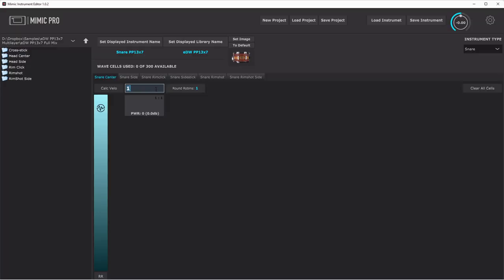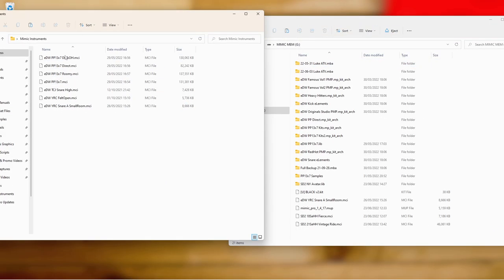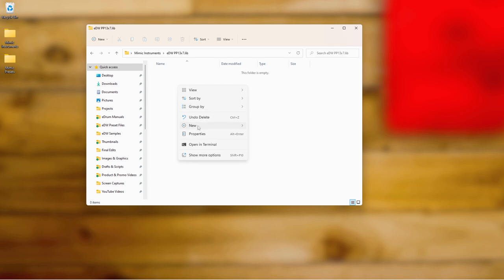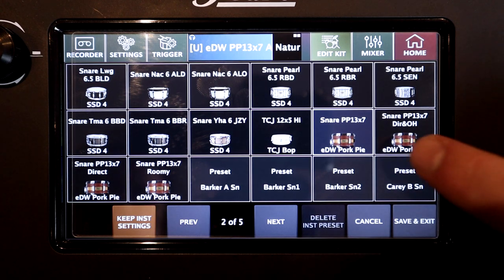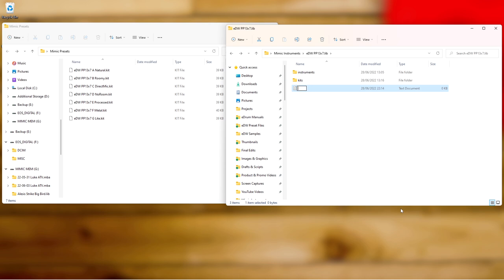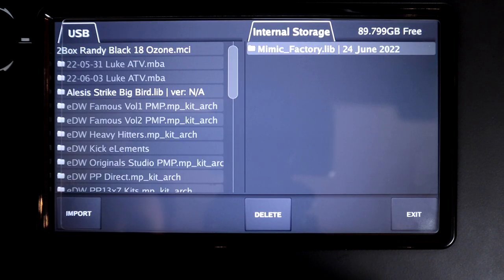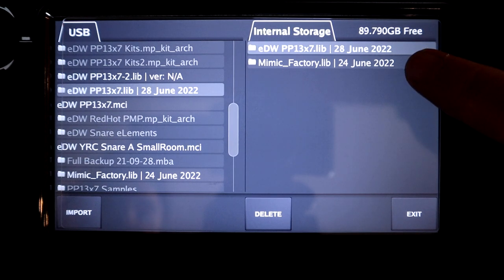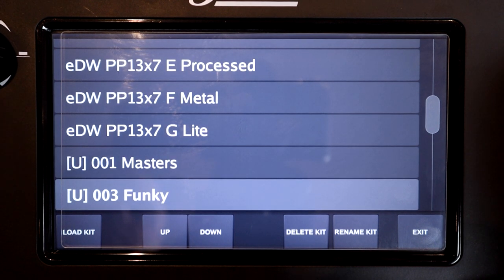Loading User Instruments and Creating Library Files | Mimic Instrument Editor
Part 2 of the Mimic Instrument Editor Guide, focusing on how to load user instruments and create library files for quick installation on your Pearl Mimic PRO module.

BEEF UP your kick drums with The eDW Kick eLements Sample Pack -
eDW eLements compatible with
► Alesis Strike Module, Strike Multipad
► ddrum NIO Percussion Pad, dbdrums nPad, Gear4Music DD90 Digipad, HXW Avatar PD-705, Ashley DME 705
► Yamaha DTX-PROX, DTX-PRO, DTX Multi 12, EAD 10

00:00 - Intro
00:33 - Single Instrument to USB Stick
01:05 - Creating a Mimic Library File
04:05 - Loading Instruments/Libraries to the Module
04:50 - Deleting Instrument/Library Files
05:34 - Finding Instruments & Kits